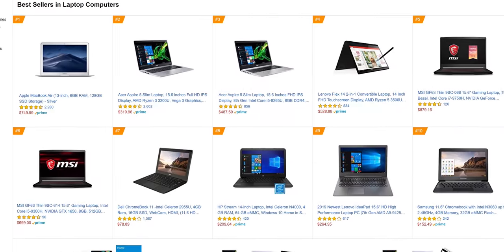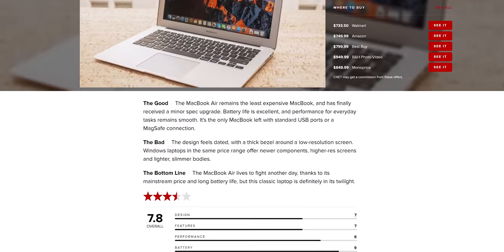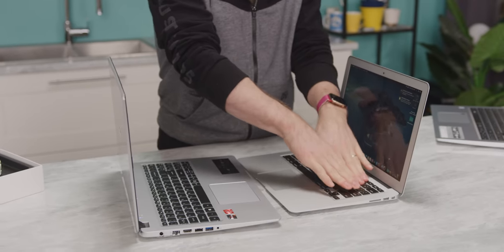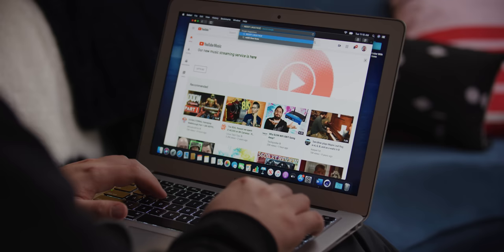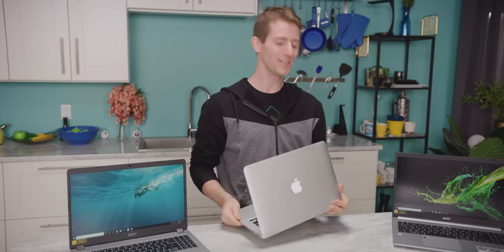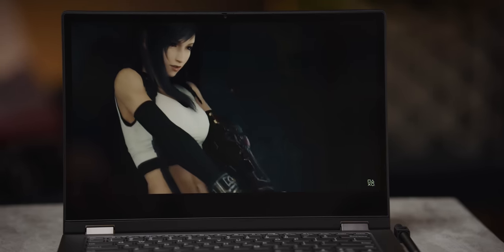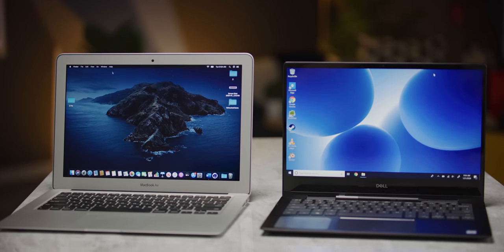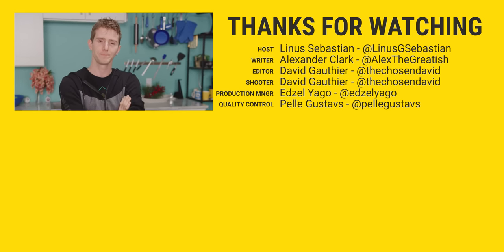Stop Buying the MacBook Air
The number one selling laptop on Amazon is currently the MacBook Air… from 2017. Guys, I know the logo is pretty, but please stop buying it.

Buy MacBook Air
On Amazon (PAID LINK)
On Newegg

On Newegg

On Newegg

On Newegg